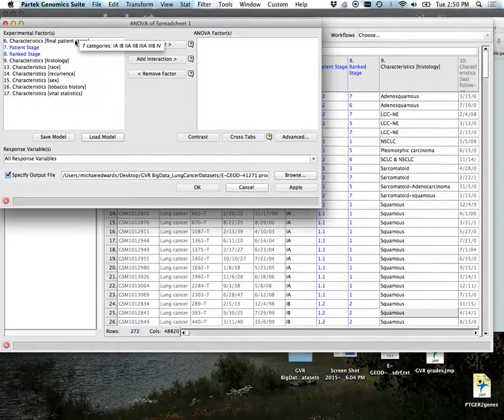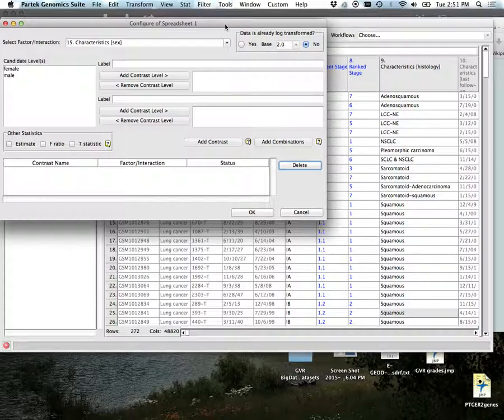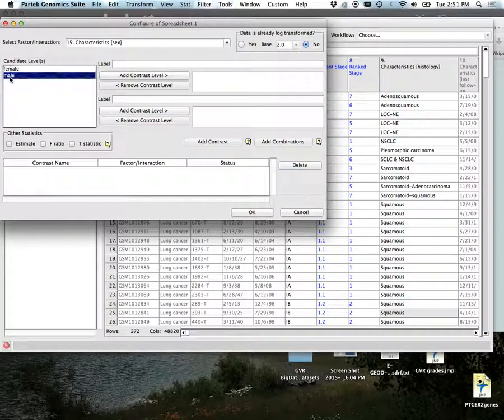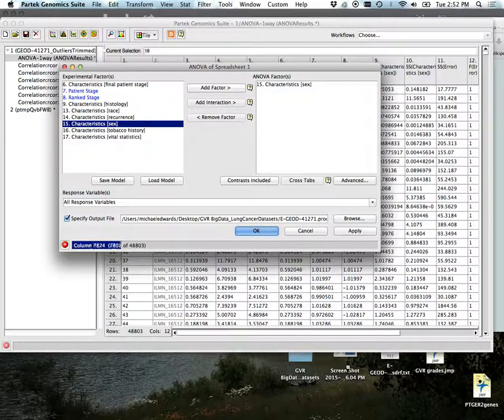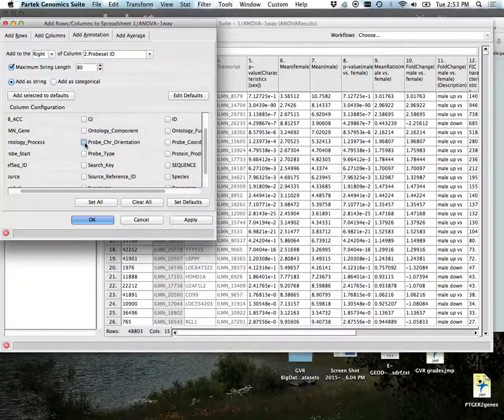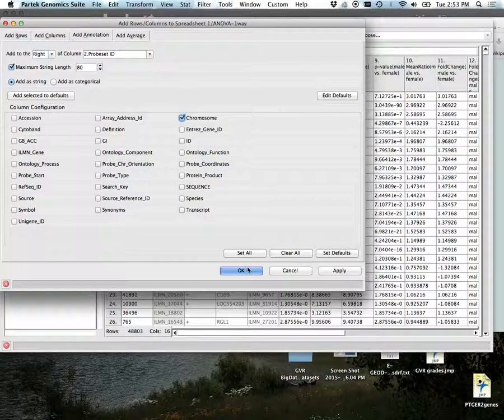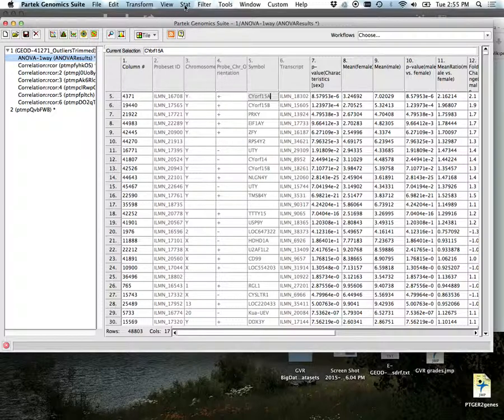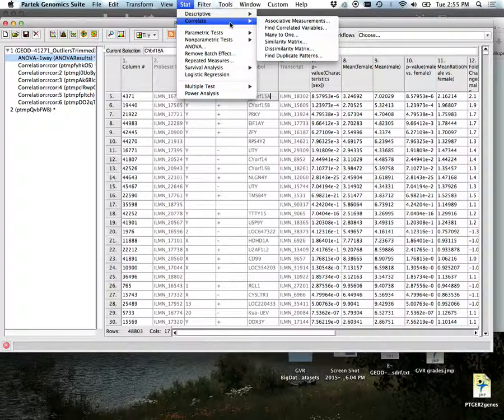Bioinformatics Tues. (part 3): using ANOVA to find genes different between groups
Bioinformatics lecture given on 04/07/15 at UC Denver for GVR DSST class.